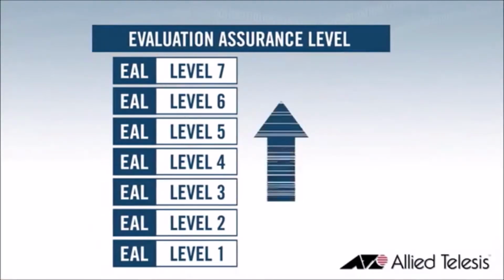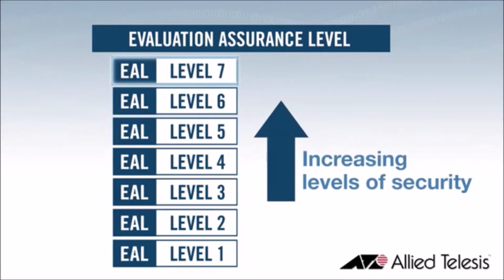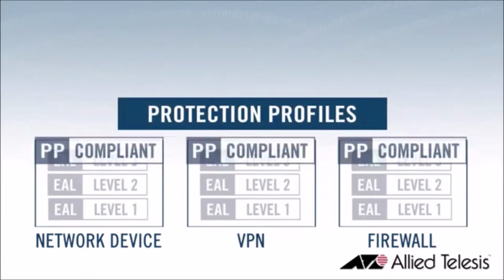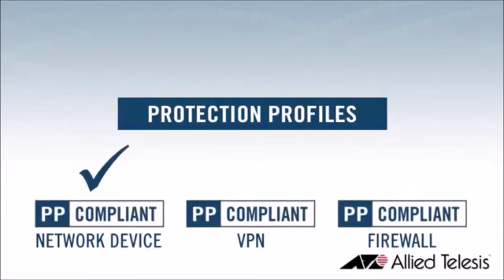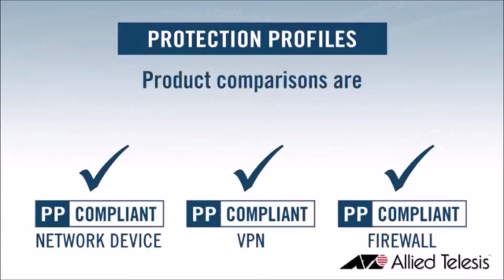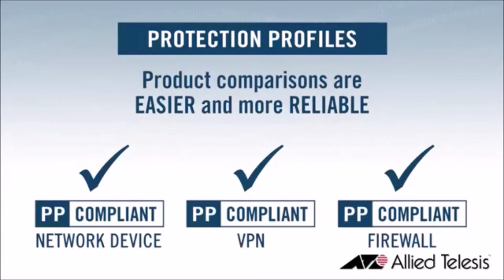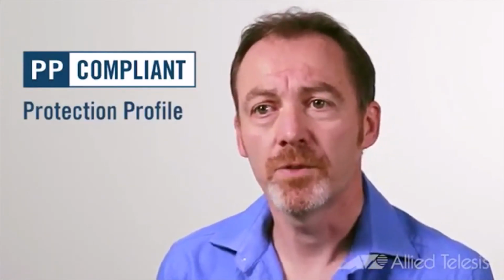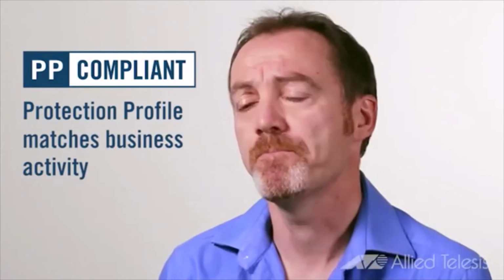Net's Work Criteria Process Webkingston Company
Webkingston Company We are Always Do a Good Advances Innovation All the time.